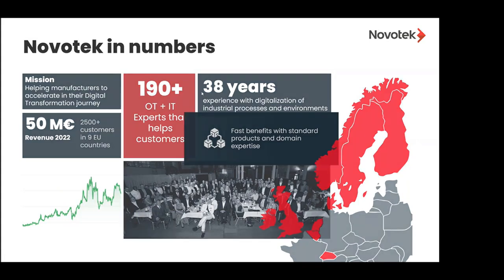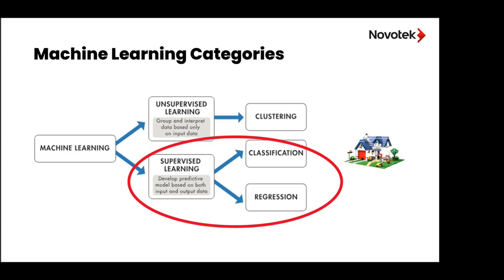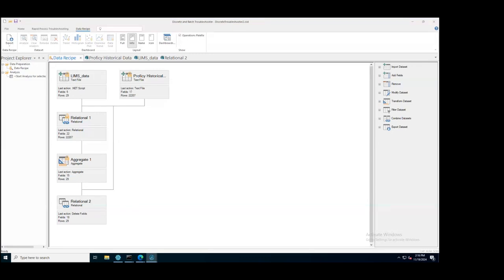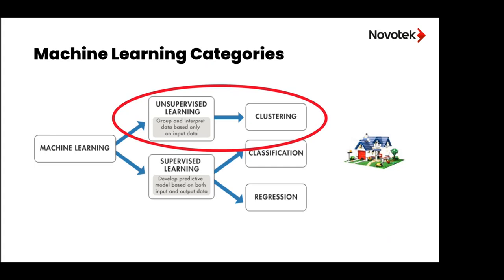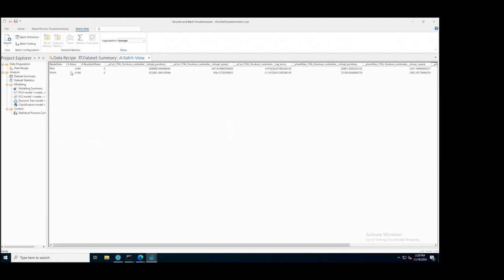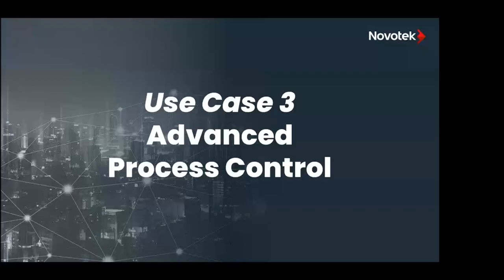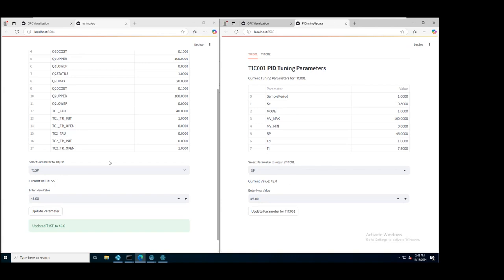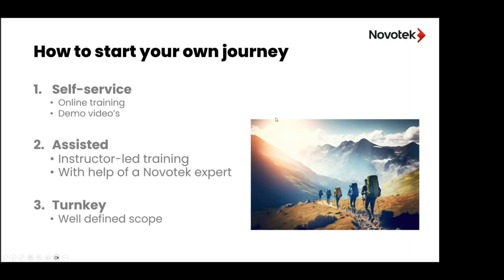Webinar: AI/ML for the Food and Beverage industry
Discover how Artificial Intelligence and Machine Learning can optimize your production process with real-world examples from the food industry!

Cameron Bolt, Product Specialist in Process Optimization, and Kees Lambregts, Technical Director, will explain Artificial Intelligence and Machine Learning techniques in the food industry through three use cases in this webinar.

Use Case 1: Reducing packaging waste with Machine Learning.
Use Case 2: Quality assurance in pasteurization with Advanced Process Control.
Use Case 3: Minimizing deviations on the filling line with Principal Component Analysis.

Would you like to get started with Proficy CSense? There are three options, within the presentation, for you to start your Digital Journey. You can also start with an ‘Analytics Starter Scan’ to find out more of the business value for your process.